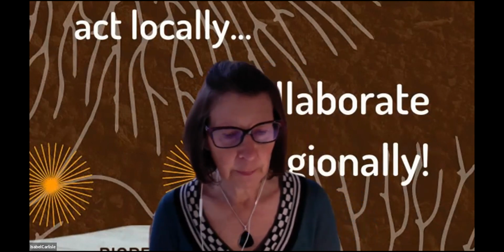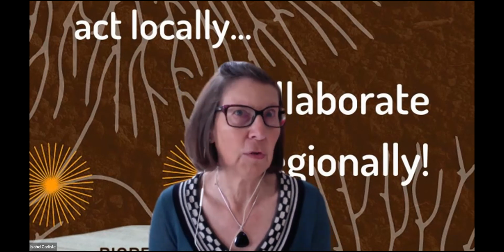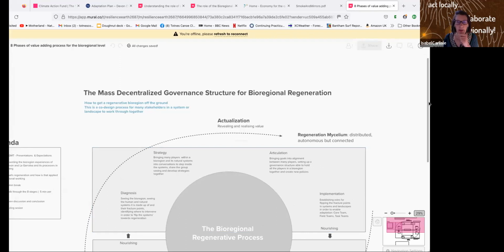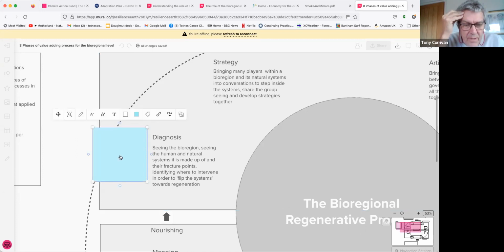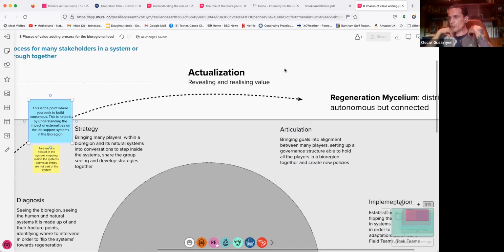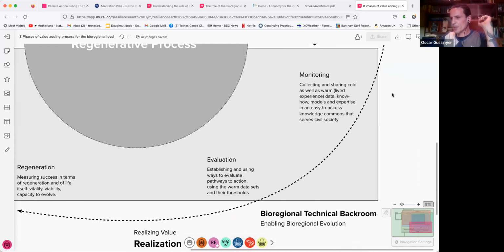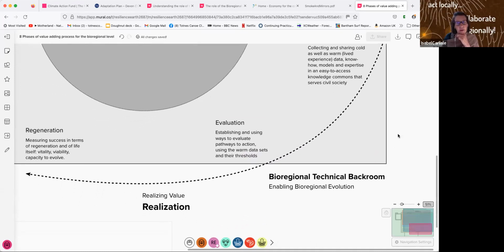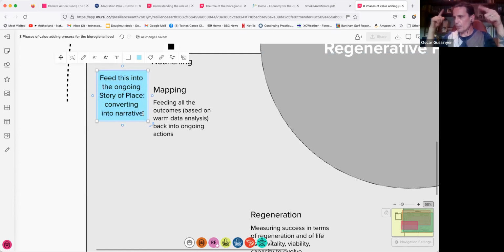Bioregions + Regenerative Design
Regenerative Design and Bioregions: an invite to join two regenerative practitioners in the bioregions of Garrotxa, Catalonia and South Devon, England and explore the potential of bioregional regeneration. This is a participatory session in which you will experience at first hand how to apply a regenerative framework to working at bioregional scale.  And unpack what we mean by regeneration and the values that underpin bioregioning.

Oscar Gussinyer is an environmentalist specialized in non violence and sustainability from a systemic perspective. He has been involved in socio-ecological movements in rural Catalonia for more than two decades.

Oscar co-founded a rural coop on 2006 working on permaculture. In 2016 he co-founded the nonprofit coop Resilience.Earth, where he works on regenerative development, community resilience and social and solidarity economy, locally and translocally. Nowadays he is involved on deepening regenerative governance processes at rural level in bioregions in northern Catalonia.

Isabel Carlisle is co-founder and director of the Bioregional Learning Centre (BLC) in South Devon.

BLC builds collaborations for whole-systems regeneration for climate resilience across all sectors in the region. The emphasis is on multi-stakeholder design that includes civil society alongside policy-makers. For example, leading the collective that made the Doughnut-Economics style Doughnut for Devon. Isabel lives in Totnes, Devon and practices Regenerative Development and Design (Regenesis), Education for Sustainability (Schumacher College) and Awareness Practices for Leadership (UAcademy). She is also a guest lecturer at Schumacher College.